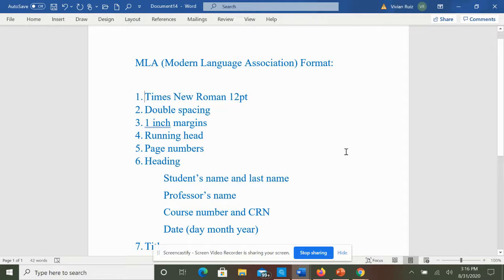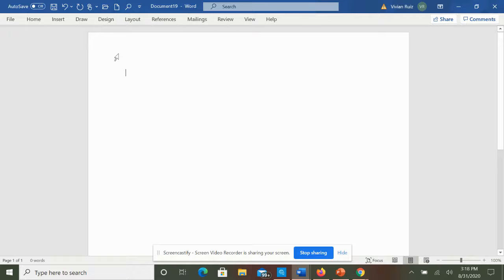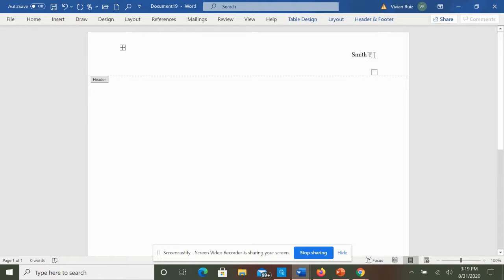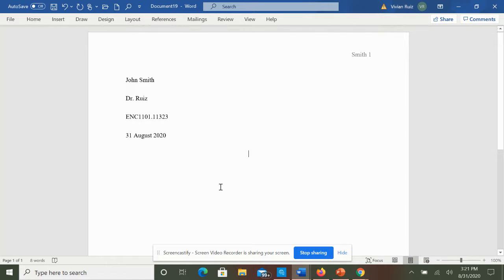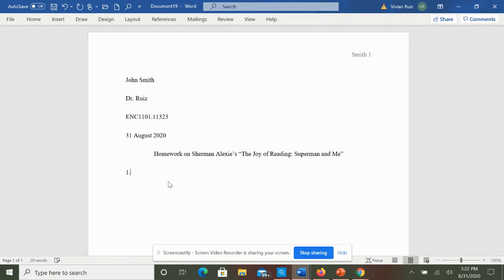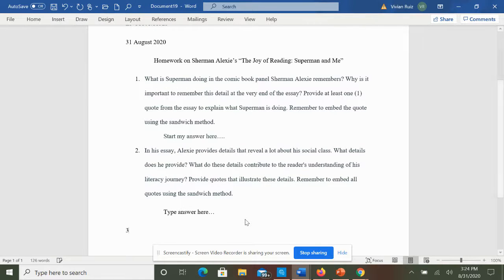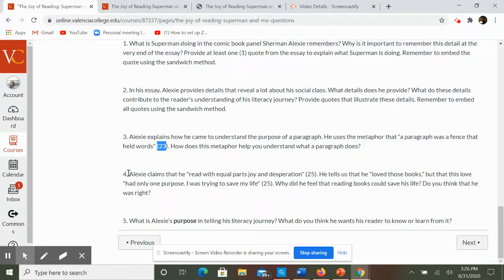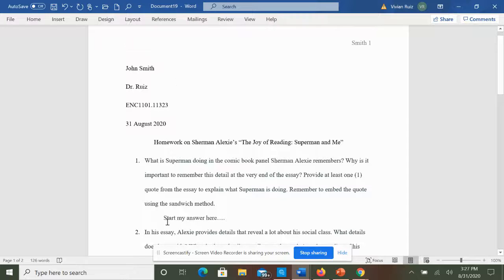How to Format a Document Using MLA Format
Instructions for homework on Sherman Alexie's "The Joy of Reading: Superman and Me"